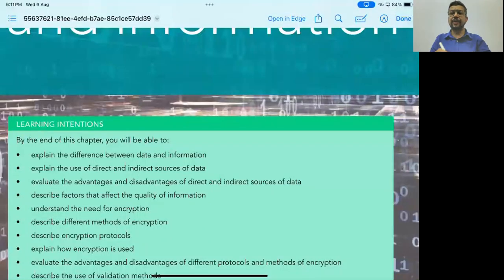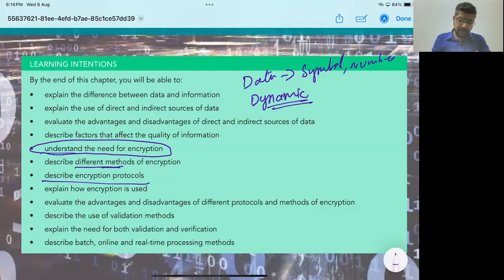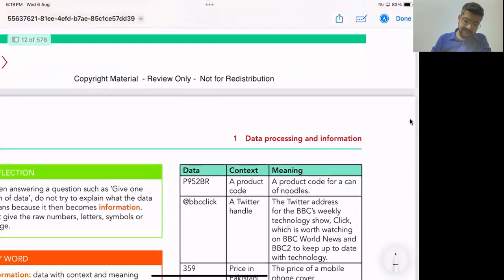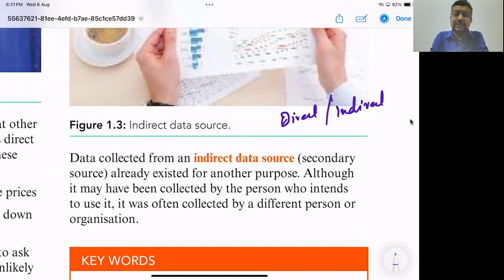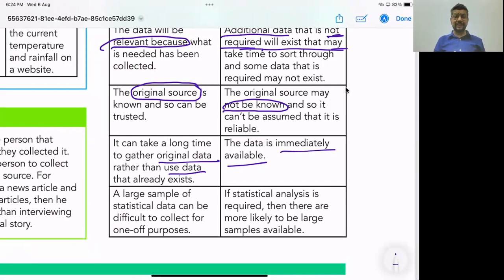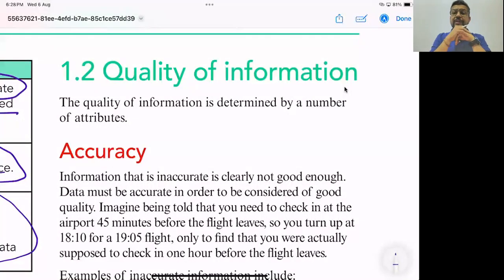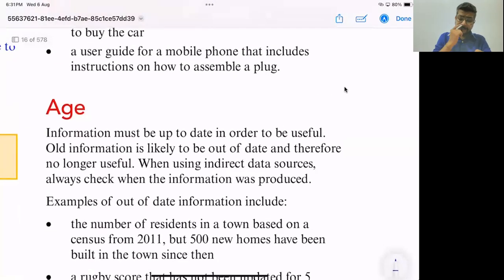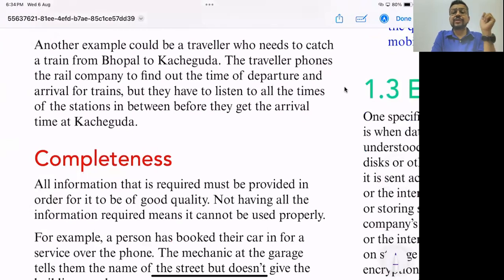Lecture-1 | Data & Information |Direct & Indirect Sources |Quality of Information| AS Level IT-9626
In this video, we explore key foundational concepts from the Cambridge AS Level Information Technology (9626) syllabus:

✅ Difference between Data and Information with real-life examples
✅ Types of Data Sources – Direct vs Indirect
✅ Understanding the Quality of Information – accuracy, relevance, timeliness, etc.

These topics are essential for Paper 1 (Theory) and are commonly tested in exams. Whether you're preparing for your AS Level IT exams or just beginning your revision, this lesson will help you understand the concepts clearly with practical examples.